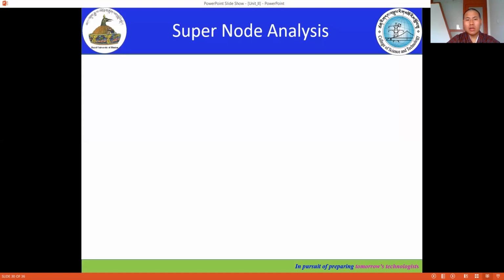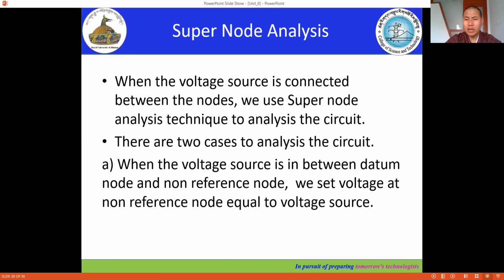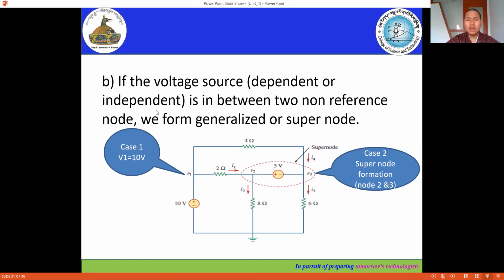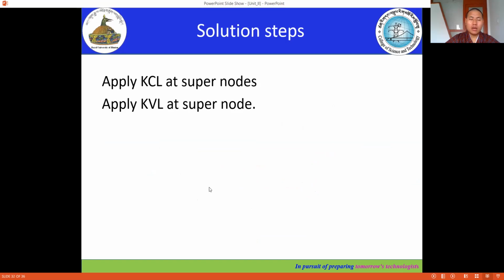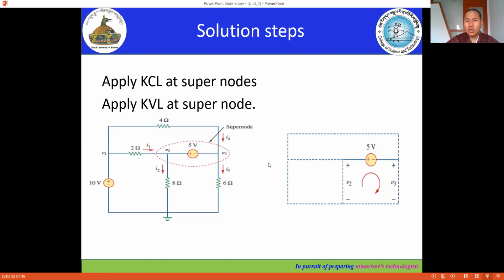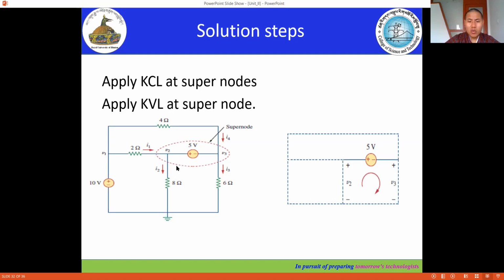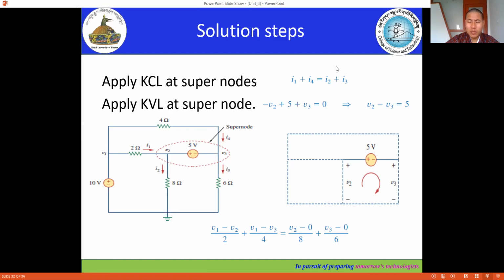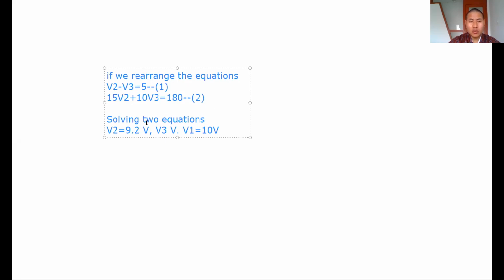Super node (case 1 and case 2)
Circuit theory Super node analysis example
Module:- Circuit theory 1
Module code:- CKT201